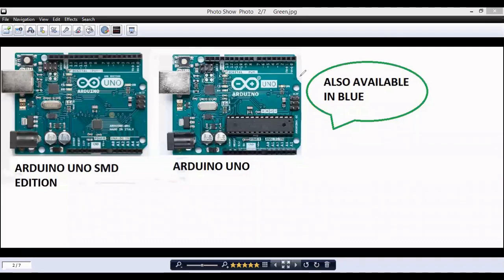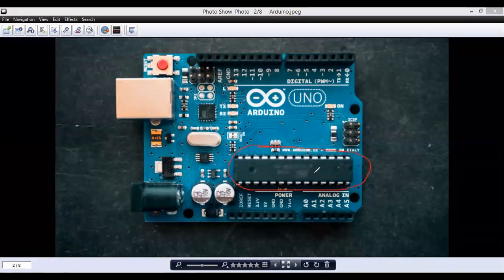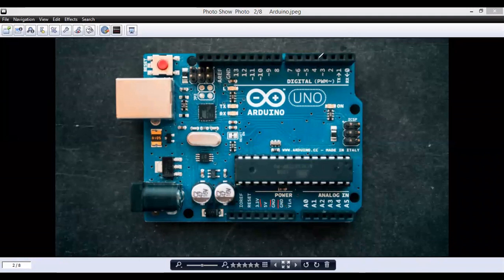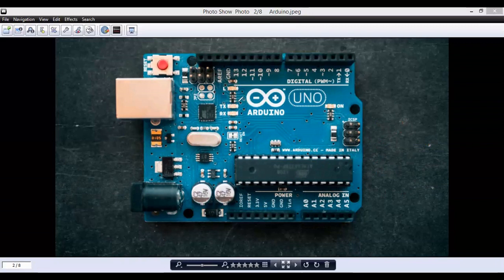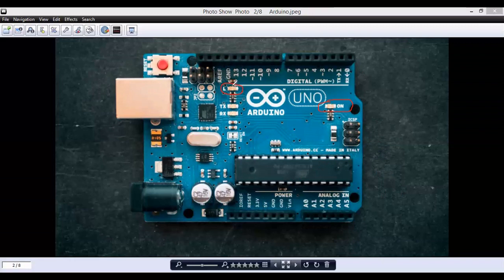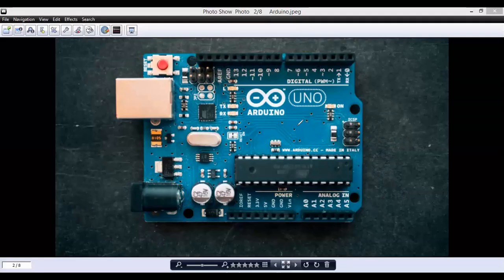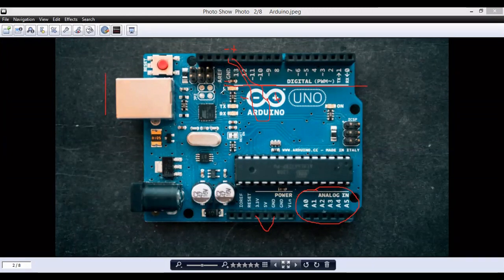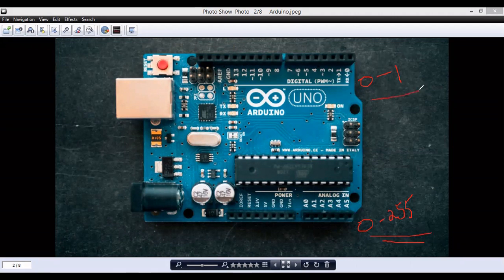Let's start | Arduino #0 | The Rising YoungStars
Hello everyone this is TheUNOGuy!

Today I'm starting a new series on Arduino! So today in this video we will be learning about what is Arduino, where it can be used and the components of the Arduino!